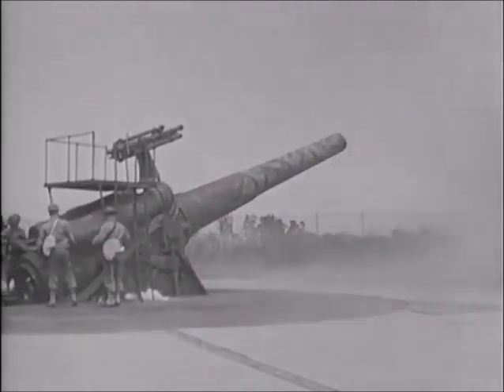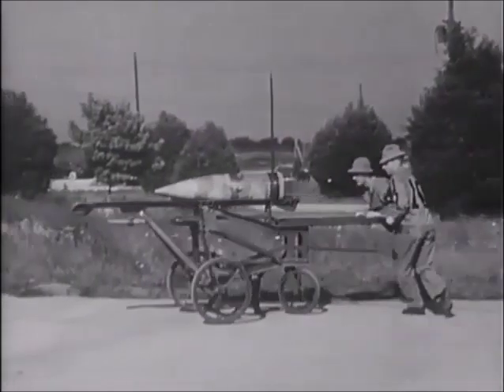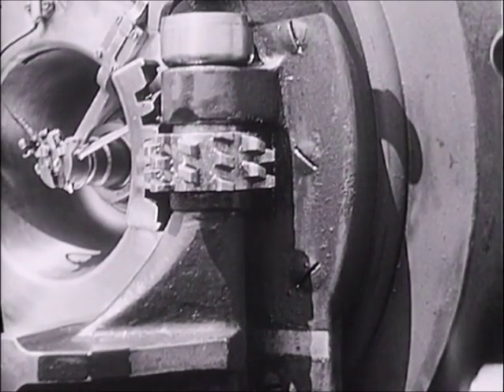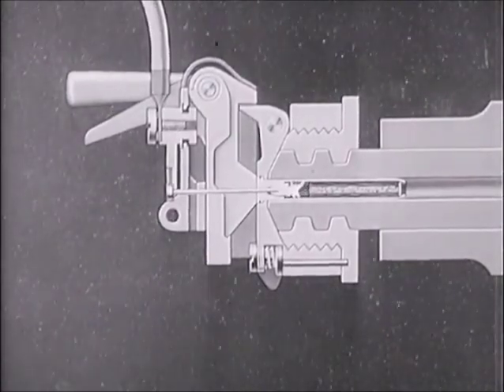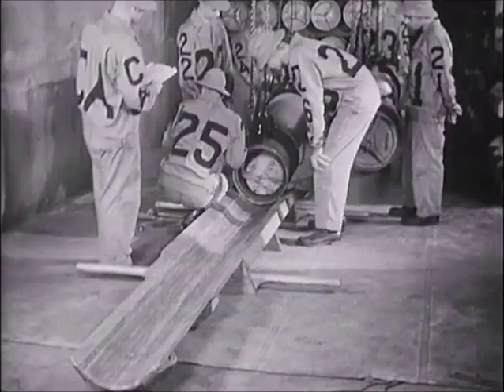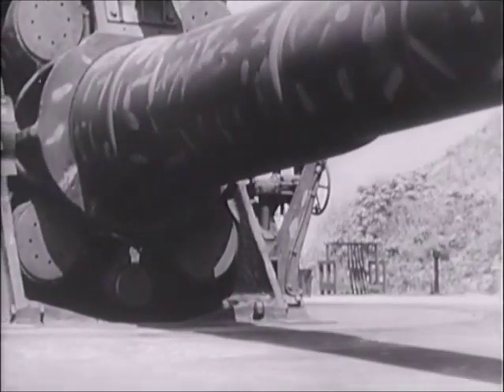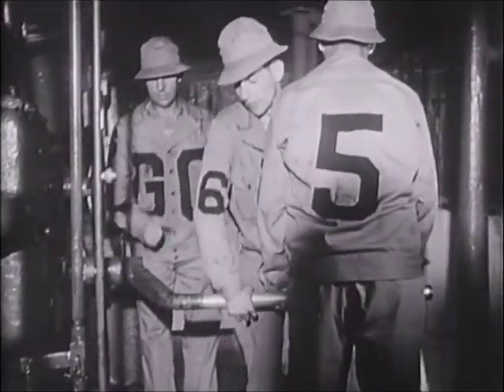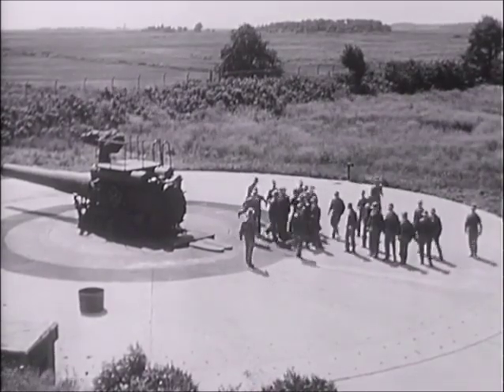Official Full Length Training Film: The 12 Inch Gun Battery with Barbette Carriage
These 12" guns with Barbette Carriage were filmed at Fort Saulsbury in Delaware and eventually these guns were relocated to Fort Miles for use at Battery 519, which was constructed in 1943 to defend the Delaware Bay and the industrial and population centers on the Delaware River from German battleships. If you are interested in learning more, please stop by Fort Miles Museum, located at Cape Henlopen State Park for a tour of Battery 519 and its 12" gun. You can sign up for a tour here by choosing "Fort Miles Historic Area" from the "Choose a Park" drop down menu